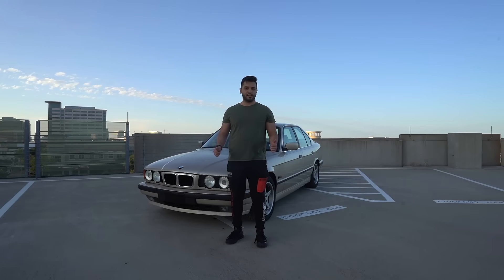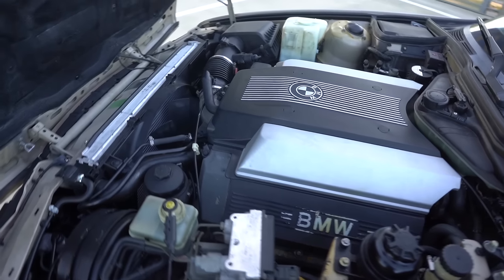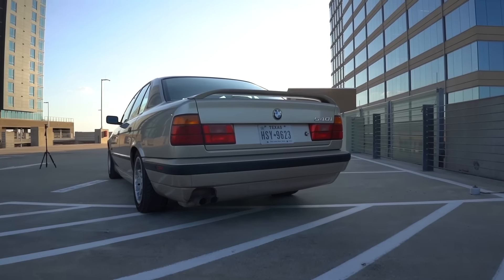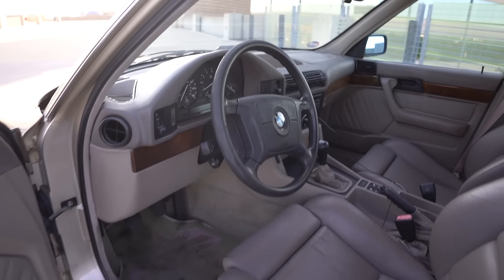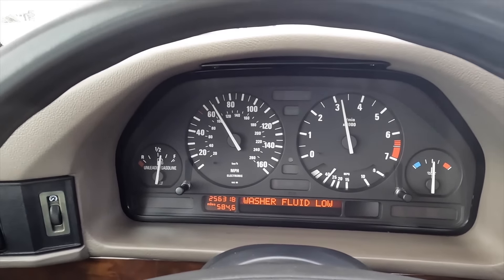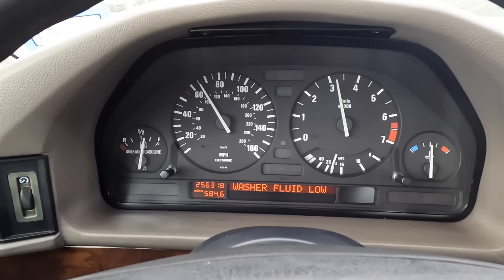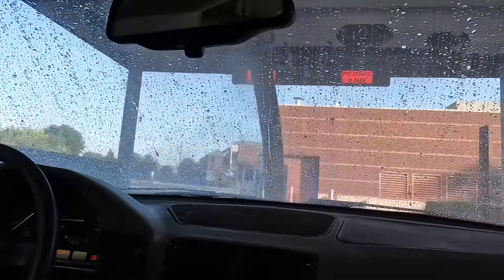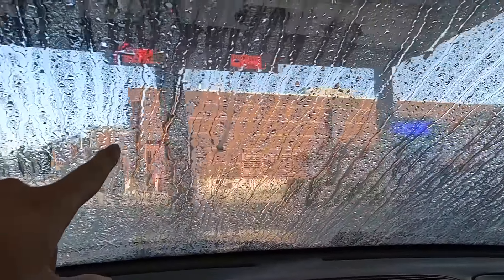BMW 540i 1995 6 speed HE53 First Drive: Spoiler The Roof Leaks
Join me on my next adventure with my new BMW 1995 540i he53 where i do 0-60 pulls, vlog my experiences with the car, and explore modifications!

Liked the video? Click the 🔔 bell to join notifications!